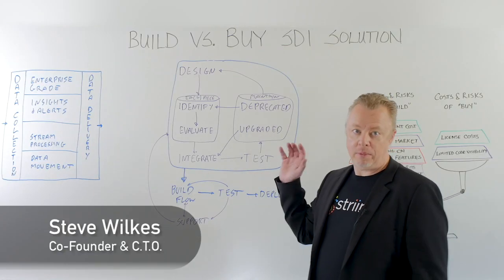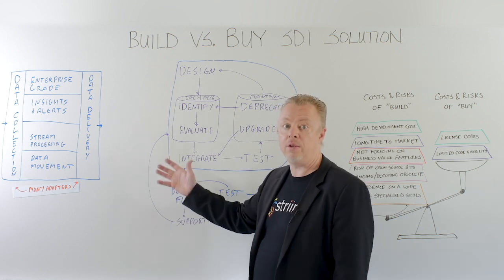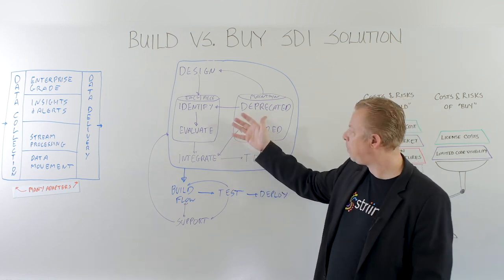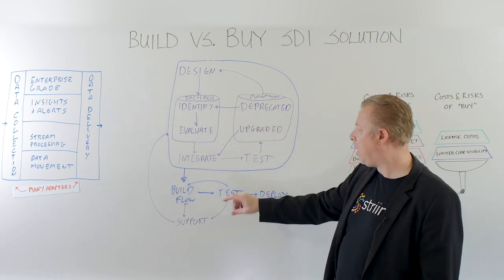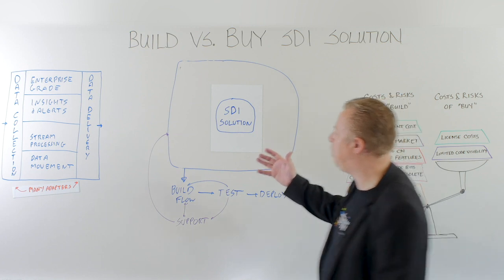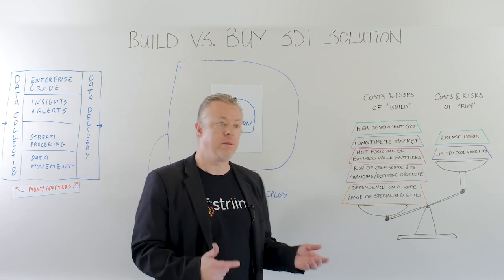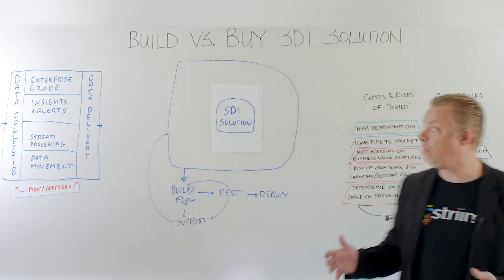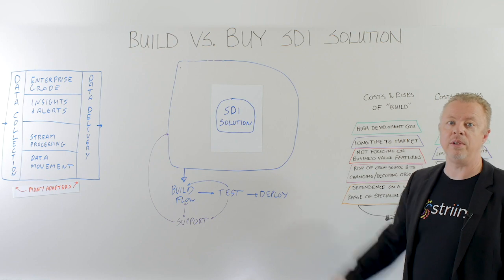Build vs Buy for Streaming Data Integration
In this Whiteboard Wednesday video, Steve Wilkes, founder and CTO of Striim, asks the question, is it better build or buy a Streaming Data Integration platform? Learn more about the differences between building and buying when it comes to streaming data integration platforms.